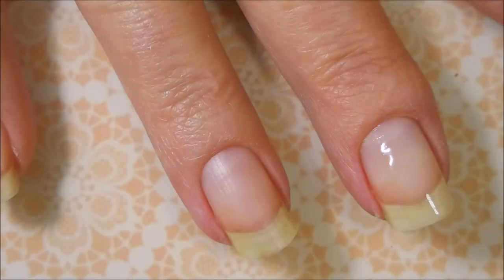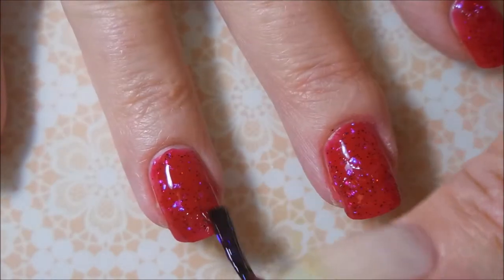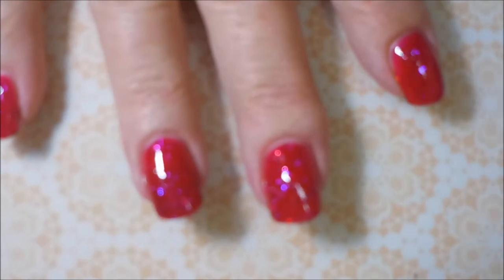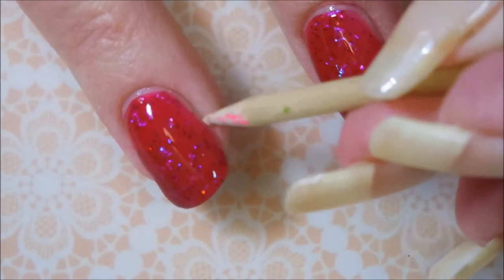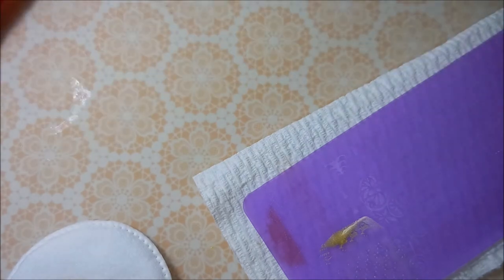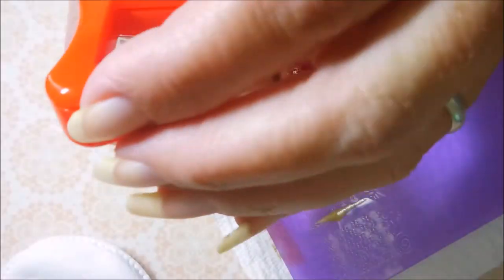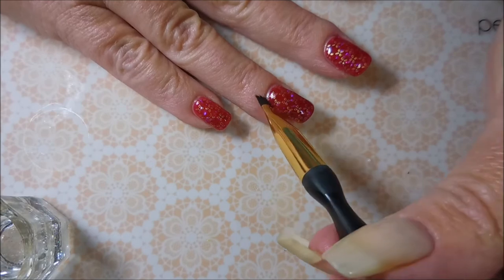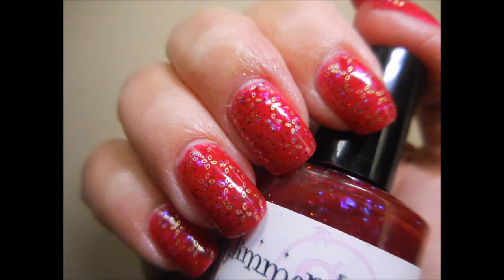Glimmer By Erica Stupefy